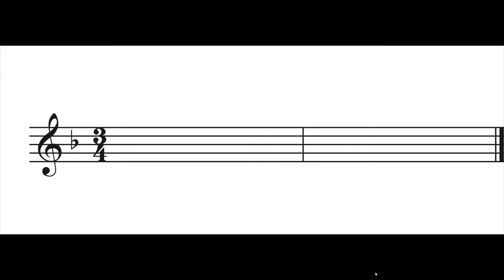RCM Level 2 Clapback -Review Test #2 Royal Conservatory of Music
In this video I play the example for Clapback Review Test #2 on page 47 from the Four Star Sight Reading and Ear Tests book.